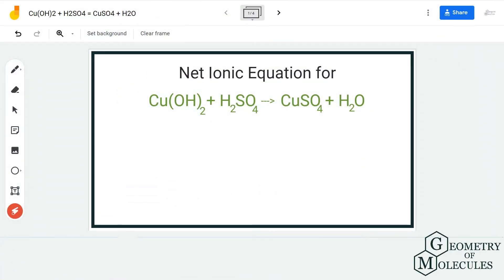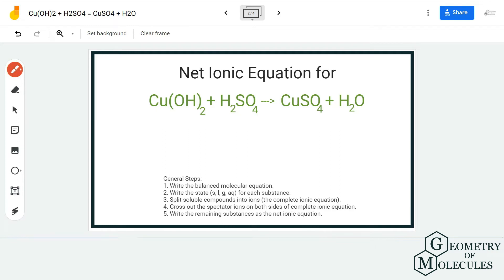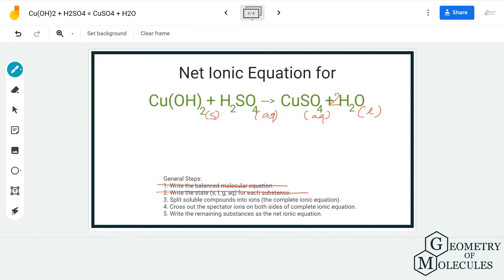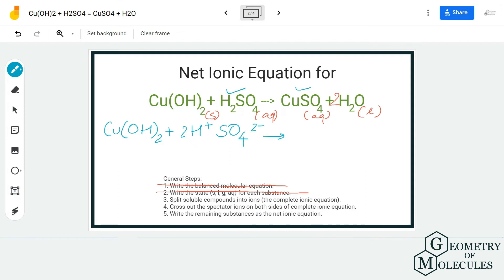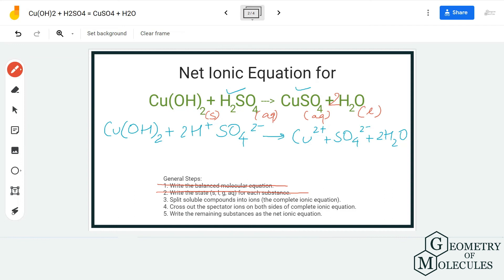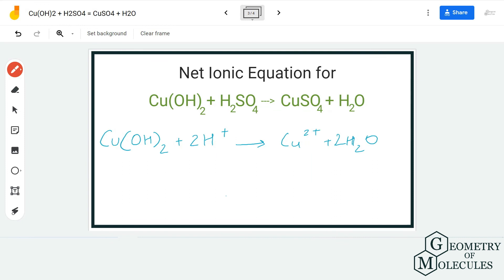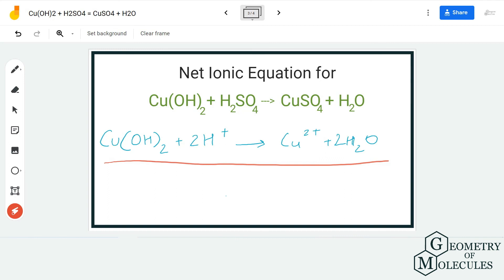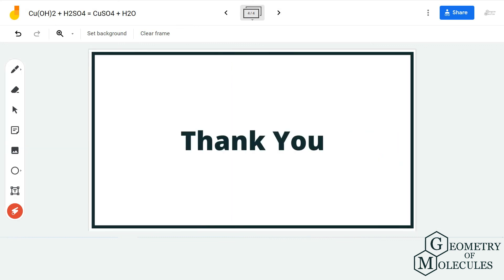How to Write the Net Ionic Equation for Cu(OH)2 + H2SO4 = CuSO4 + H2O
Hi Guys, are you confused when it comes to finding out the net ionic equation for any given chemical reaction? If yes then this video will help you get over these problems with ease. In this video, we help you find out the net ionic equation for the given molecular equation by following some general rules of chemistry.